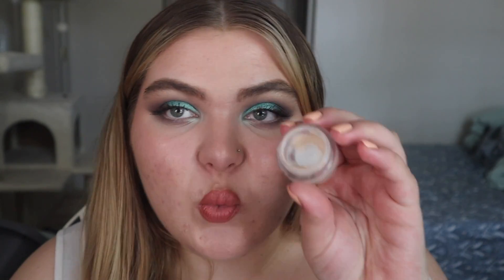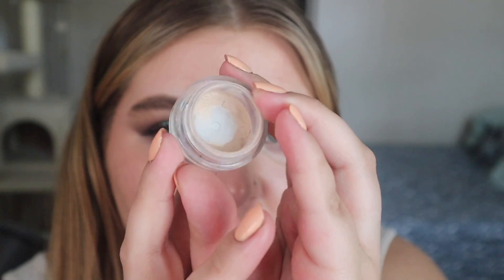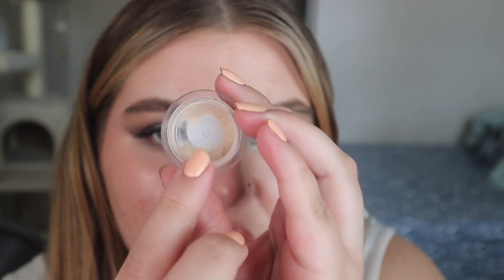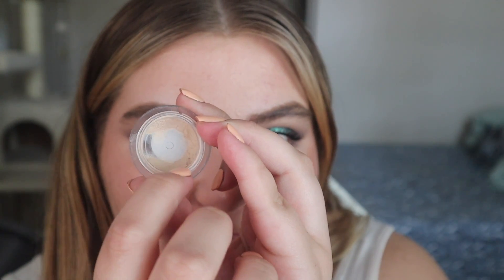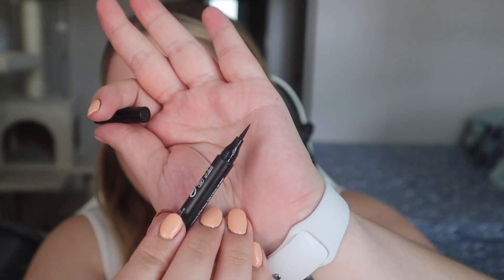so what if I was forced to get rid of one product in each makeup category?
hey guys! today's video is full of negativity which quite honestly, I enjoy talking crap about makeup sometimes! I had a lot of fun going through my collection (and even decluttering some things!) so I hope you enjoy this video!

products mentioned-
nars soft matte complete concealer
pyt beauty cool day to night quad
ciate london the velvet palette
sugar cosmetics wingman microliner
sugar cosmetics stroke of genius heavy duty kohl in purple rain
tarte lights cameras splashes mascara
maybelline great lash clear transparent mascara
benefit the porefessional pore filling primer
hourglass vanish seamless liquid foundation
maybelline master conceal camoflauging concealer
trestique color and contour cheek stick in brazilian bronze
elf baked blush in peachy cheeky
natasha denona mini diamond and glow in duo glow
trestique mini highlight stick in maldives luminescent
thrive causemetics lip filler lip liners in ghizlan, devin
colourpop ultra satin lips in alyssa, rêver
pat mcgrath labs opulust lip glosses in naked rose, lavendaring, and dreamscape

all thumbnails are filtered